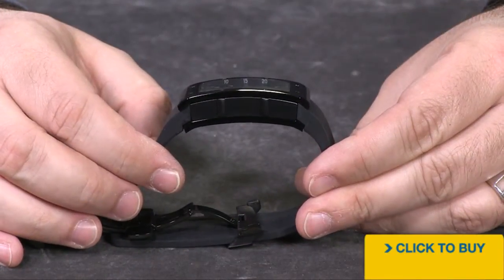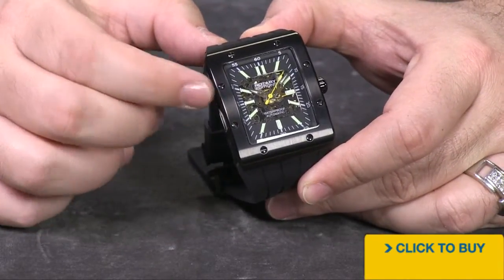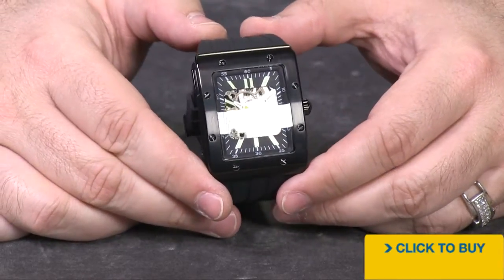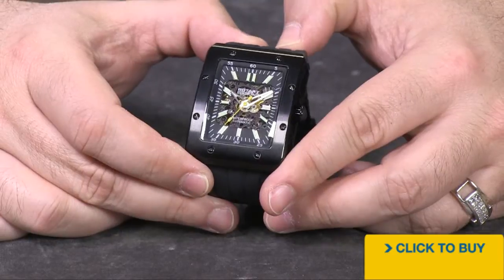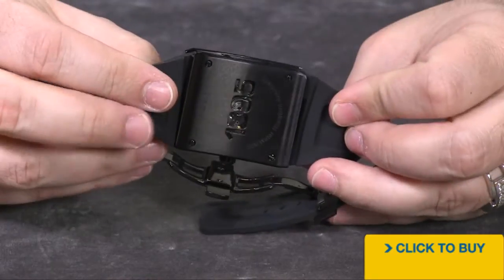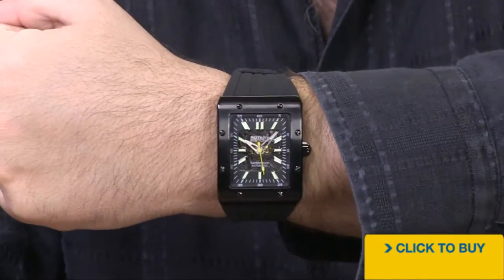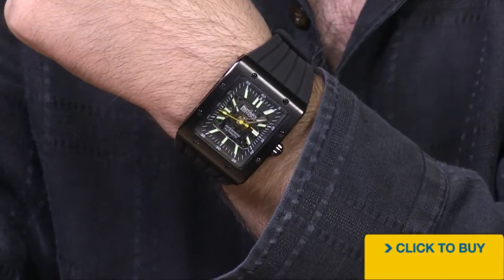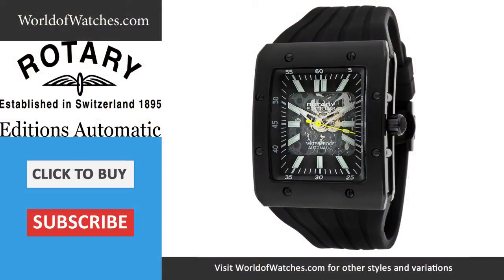ROTARY Men's Editions Automatic Partially See Thru Dial Black IP Case Black Silicone 813C